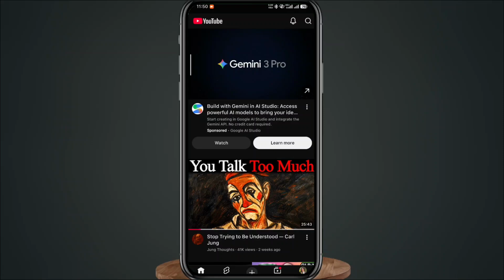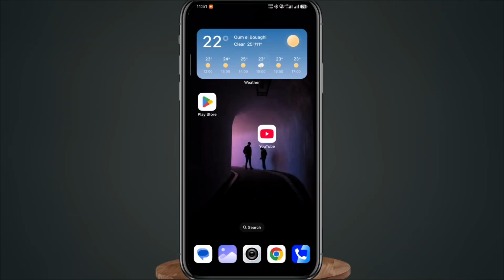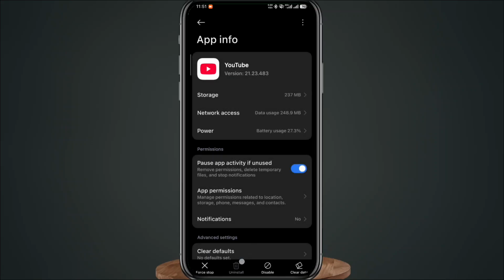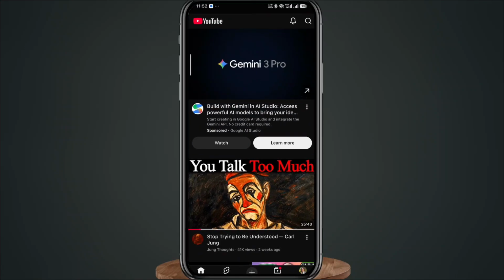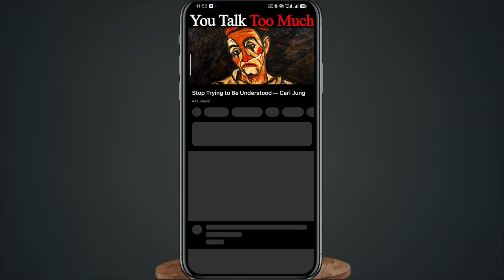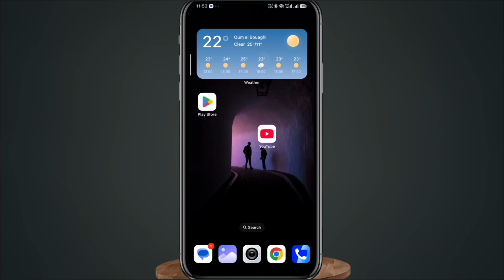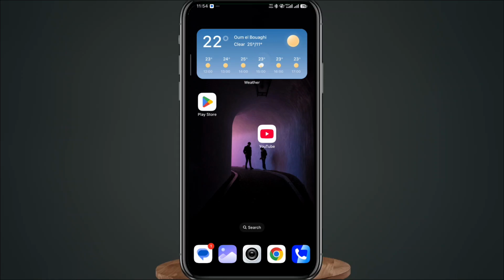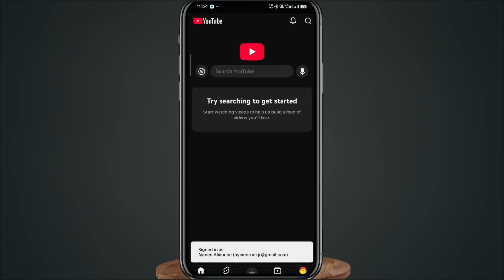How to Watch Unavailable YouTube Videos (2026) - Full Guide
Do you want to know how to watch unavailable youtube videos? Then this is the video for you! I will show you how to watch blocked or removed youtube videos.

This is a step-by-step tutorial on how to watch unavailable videos on youtube in 2026. You can learn how to fix video unavailable on youtube, so don't worry.